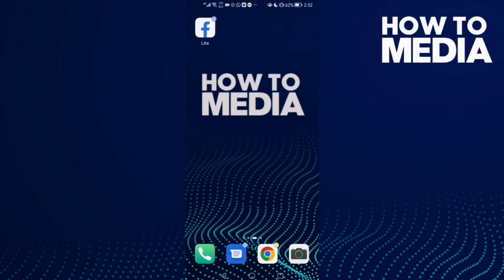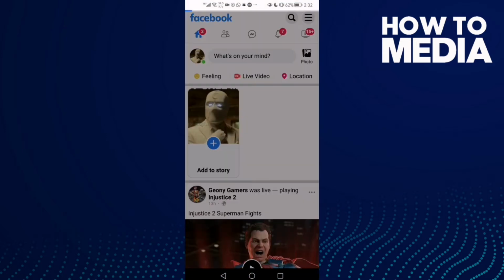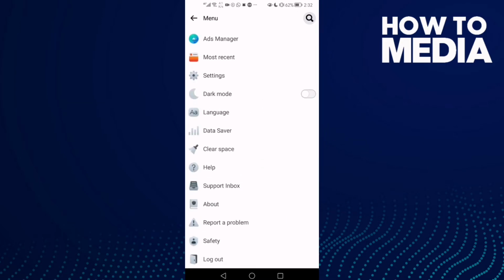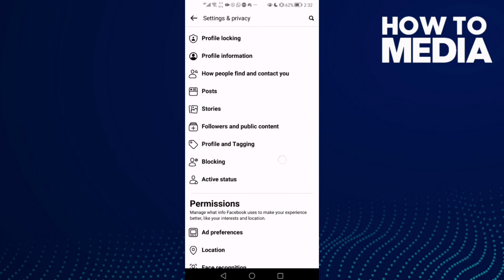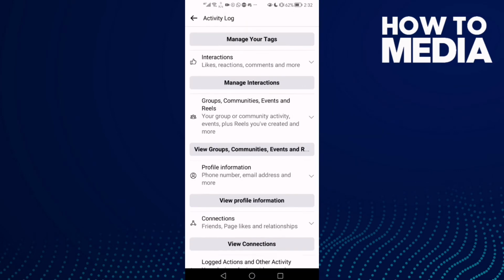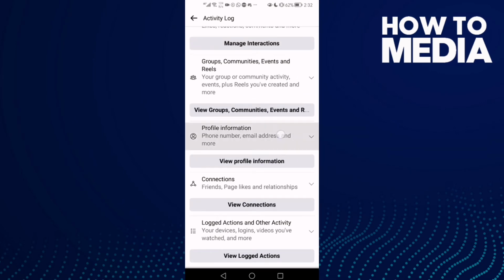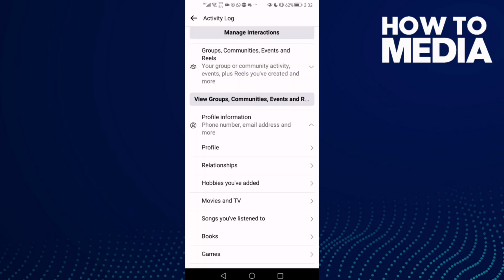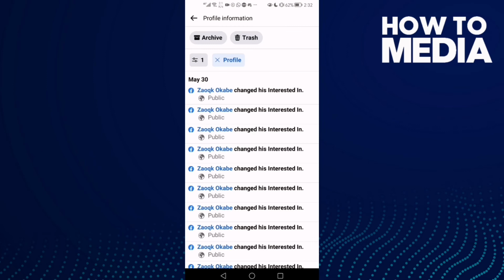How to Review Your Profile Activity on Facebook Lite App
in this video we discuss :